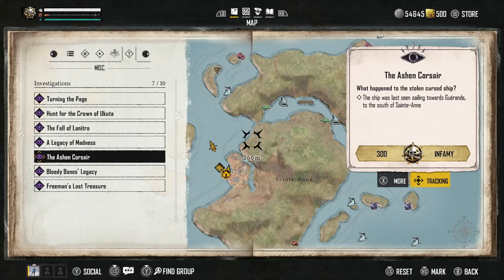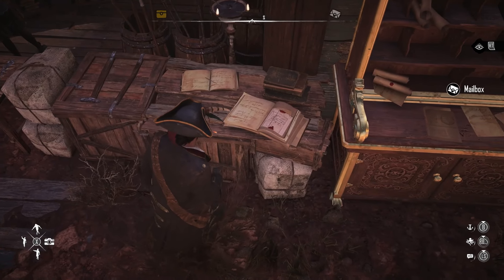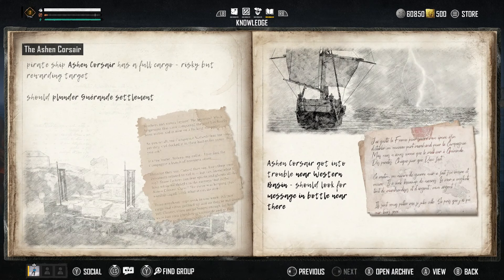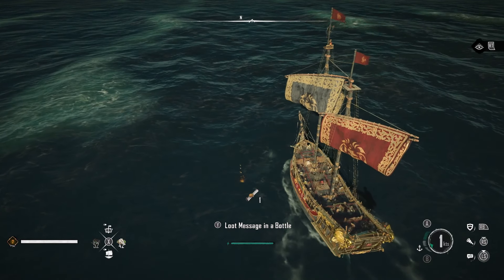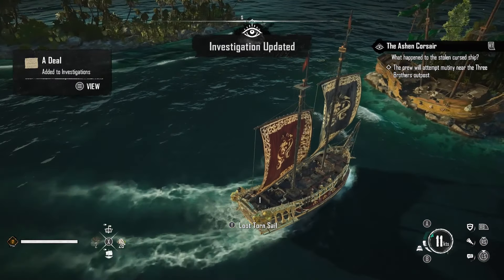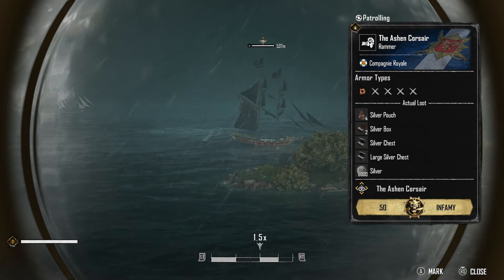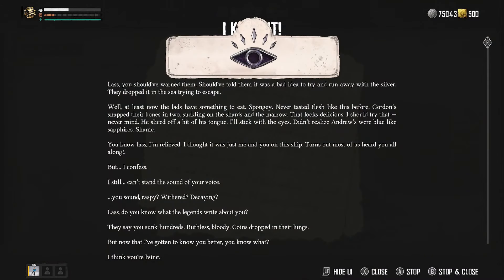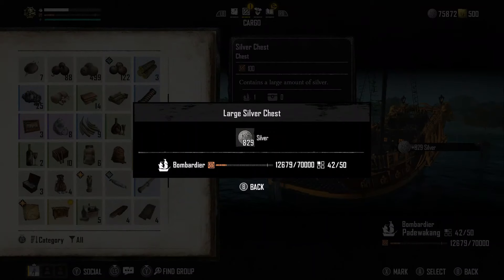Skull and Bones The Ashen Corsair Investigation How to Complete it - Skull and Bones Tips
The Skull and Bones The Ashen Corsair investigation has had quite a few players including myself baffled with one of the steps so in this video we're going through the Ashen Corsair Skull and Bones investigation and exactly how you complete it. The Ashen Corsair investigation Skull and Bones is a premium edition exclusive investigation that will get you some silver and cosmetics to apply to your ship and crew once complete.

I'm not sure if it's a bug or just an inconvenience in this Skull and Bones investigation but I show every step to help you with the investigation Skull and Bones. More Skull and Bones tips are on the way as we still have a lot more to cover. Let me know your thoughts about the Ashen Corsair Skull and Bones investigation in the comments :D